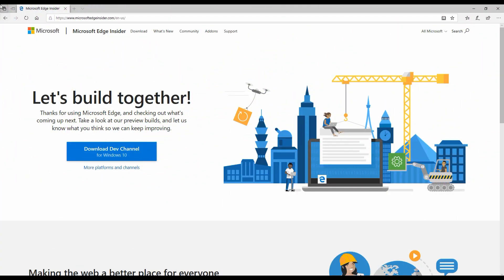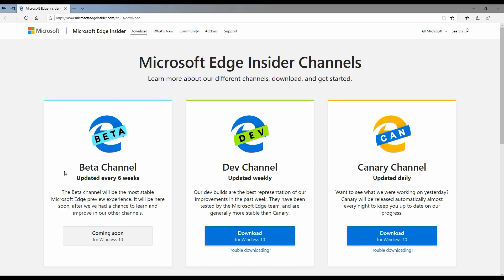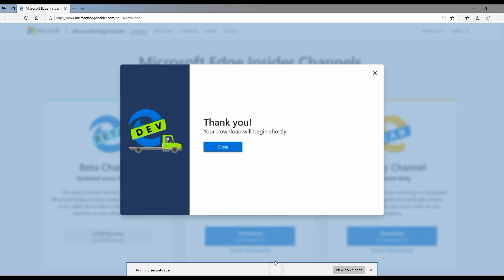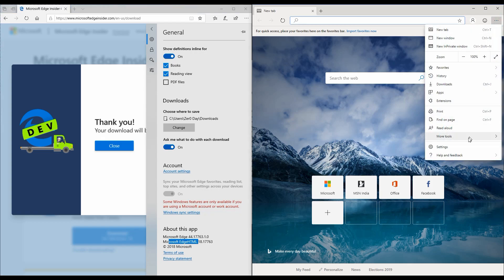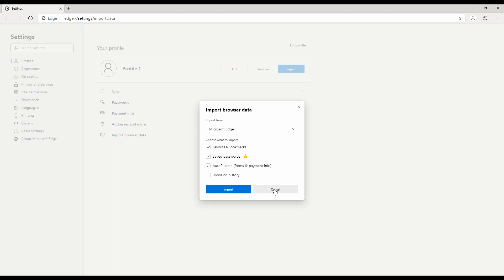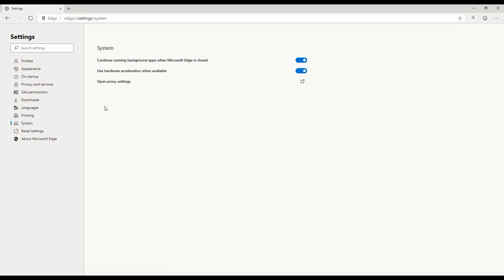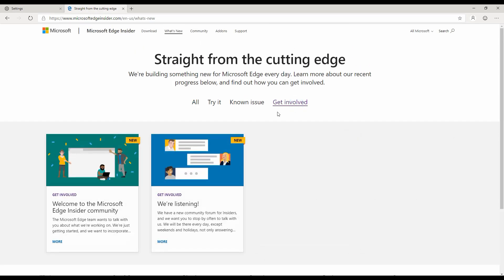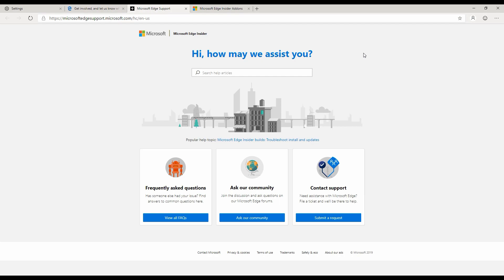Microsoft Edge Chromium - First Look and How to Install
Here is the first look at the Microsoft Edge Browser built on Chromium Rendering Engine.